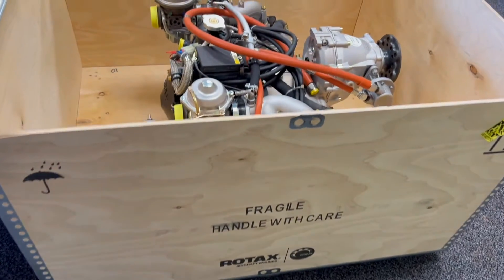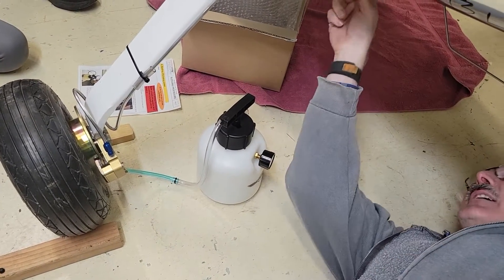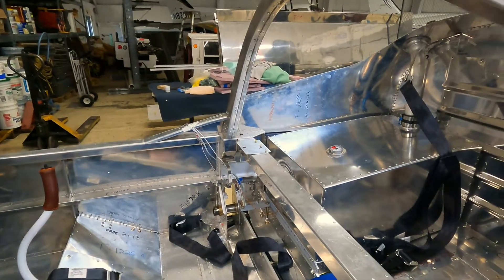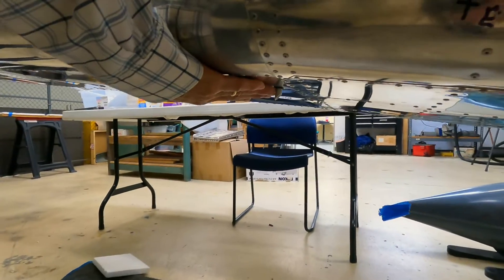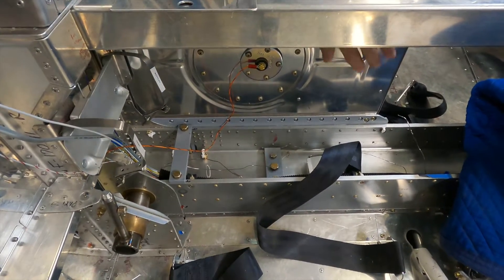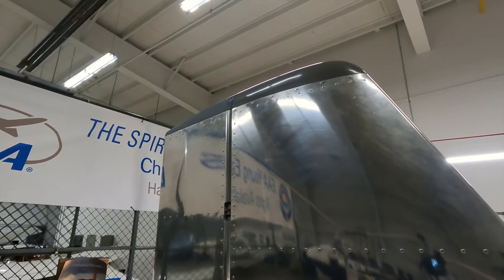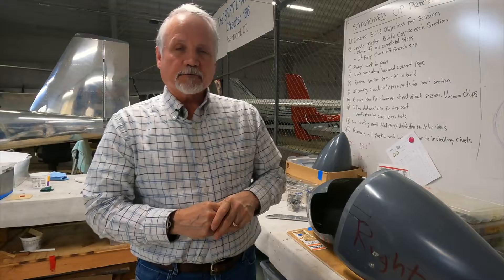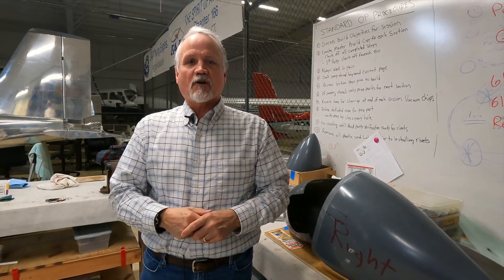Van's RV-12 Build: Fuel tank, fairings, hydraulic fluid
Progress continues on the RV-12 assembly at the EAA166 construction hangar in Connecticut, as the build team prepares to install the Rotax engine. But not before installing the fuel tank, finishing up the braking systems and installing some fairings. In this build update, Chapter 166 member Larry Anglisano gets an update from project lead Rick Montero.